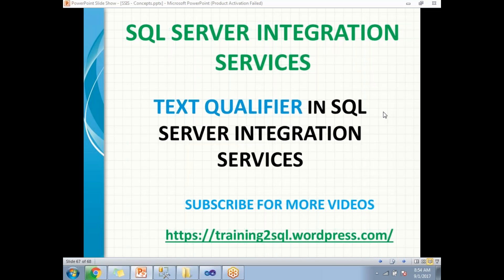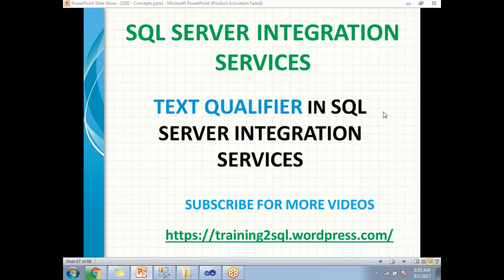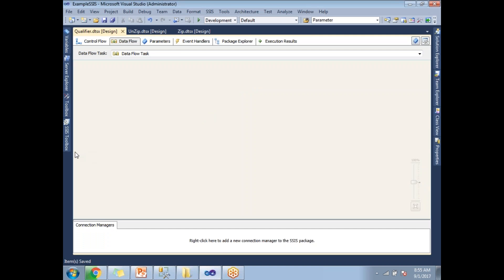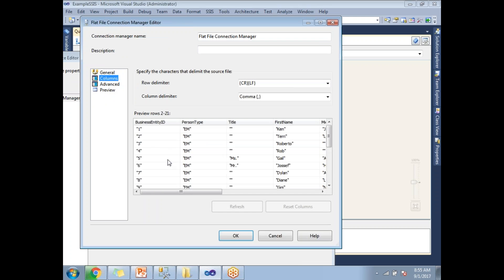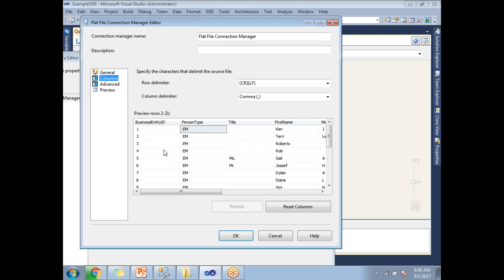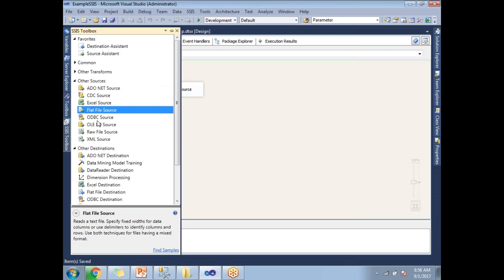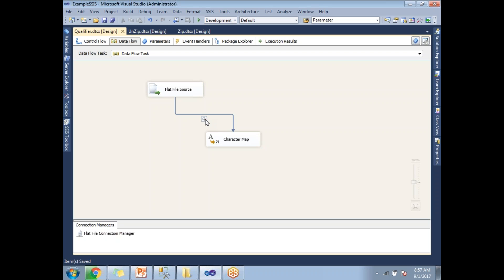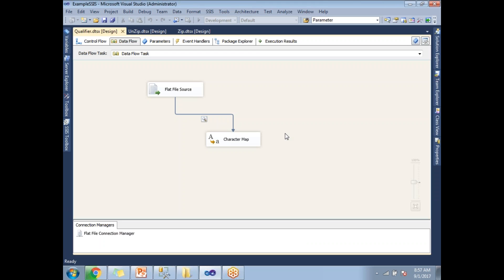TEXT QUALIFIER IN SSIS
TEXT QUALIFIER SSIS
Data viewer in SSIS
Qualifiers in SSIS
Double quotes in SSIS

Also part of SSIS Interview Questions , MSBI Interview Questions and SSIS Training Concepts